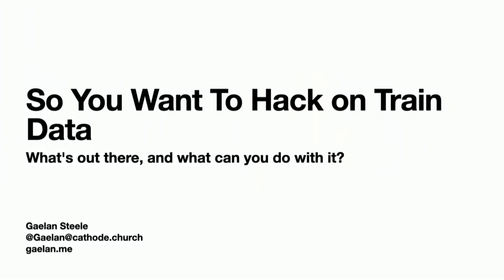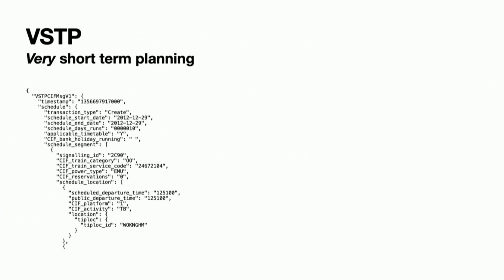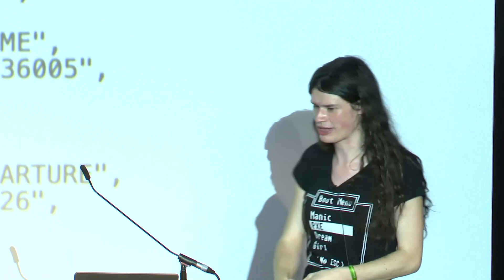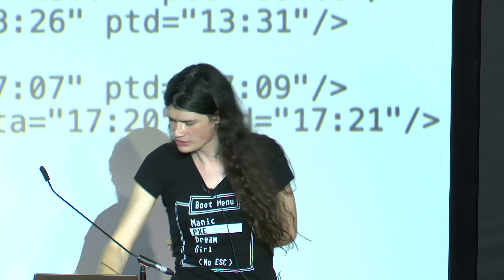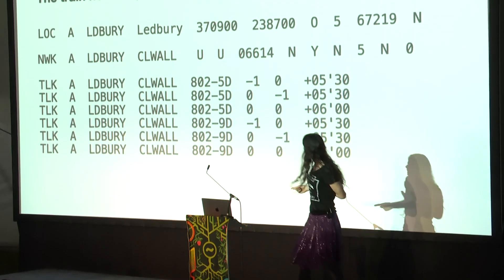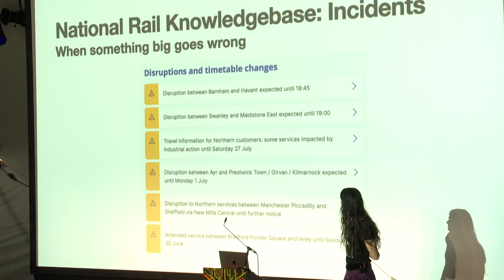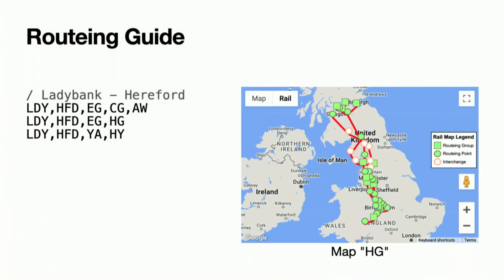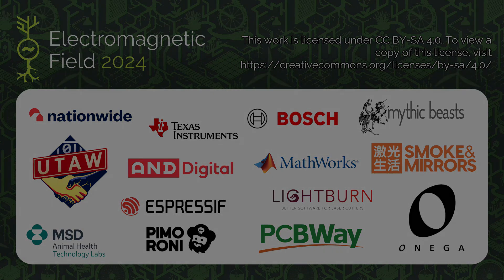So You Want To Hack On Rail Data: What's out there, and what can you do with it? - EMF2024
The British rail industry publishes a lot of open data: there's at least 18 distinct data sources, plus the ones I'm forgetting. This'll be a whirlwind tour of most or all of those sources, with a view at helping people who would be interested in playing with train data but don't know where to start. You'll (hopefully) leave with some ideas for what you could build (if you didn't already have some), know what data sources you'd need, and have enough context to understand those sources' documentation. I will assume software experience (ie there'll be slides with JSON, XML, and various less pleasant things) but not rail experience.

Gaelan Steele